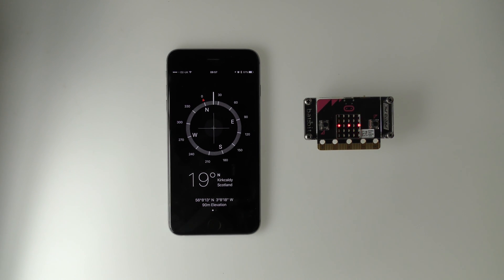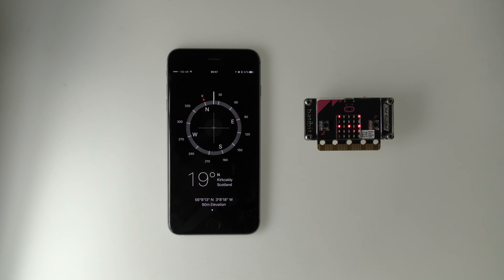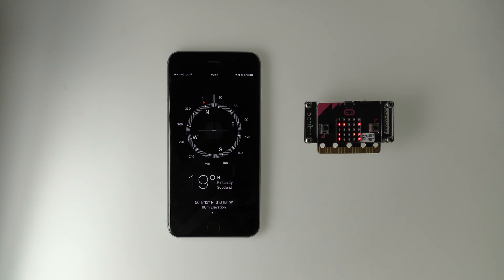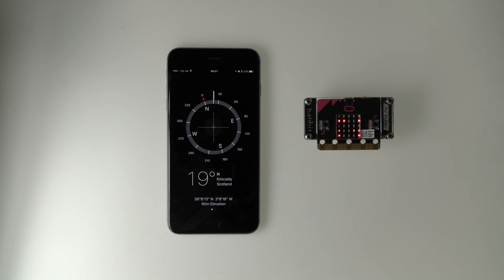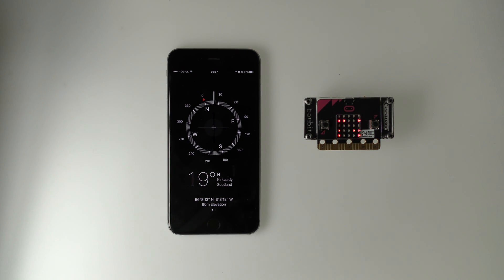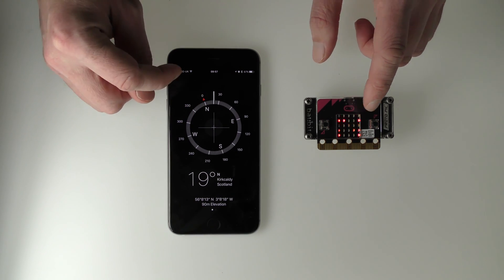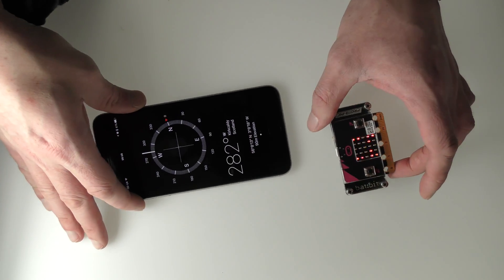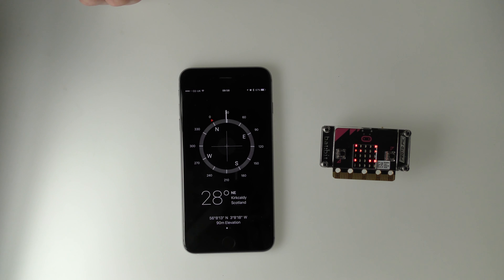Using the micro:bit compass with the bat:bit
This short video will describe how to use the micro:bits compass module with the bat:bit.

If you upload code which uses the compass function of the micro:bit without first enclosing the micro:bit in the bat:bit when you do this will interfere with the compass readings. You must run the calibration function (draw a circle) with the bat:bit fully constructed and with batteries installed.

This video shows that the compass heading follows the heading shown on my phones compass app.